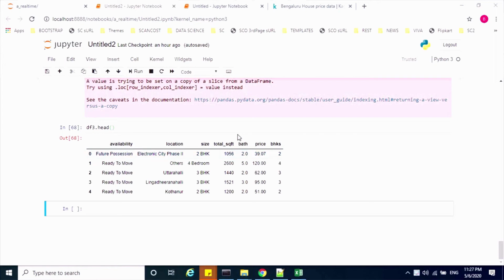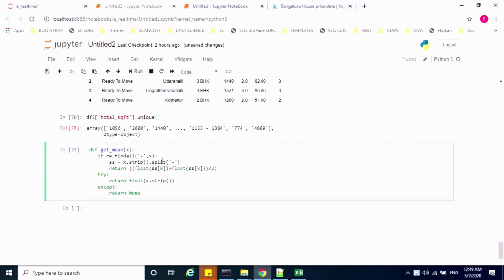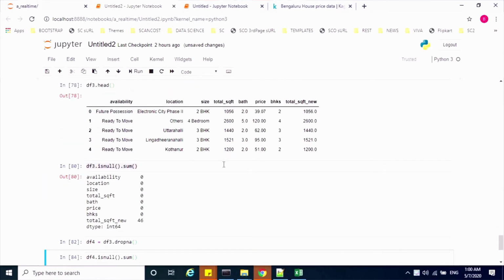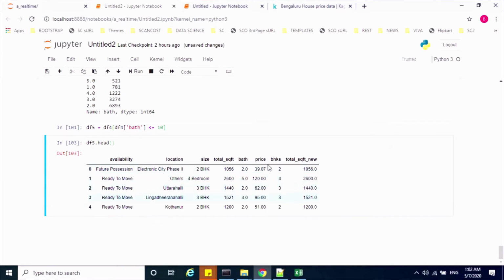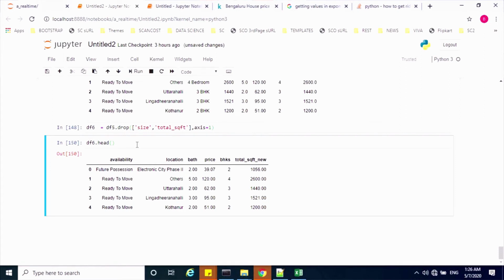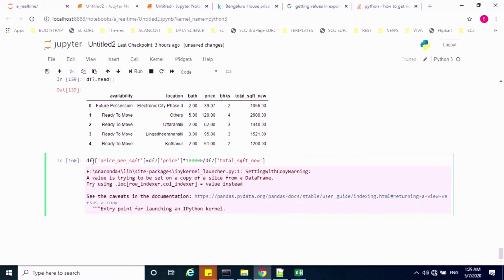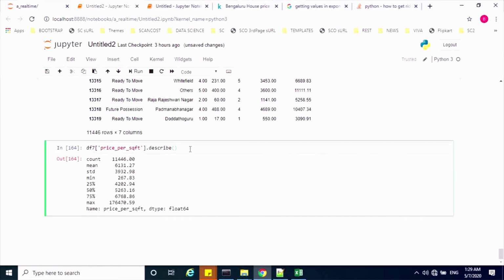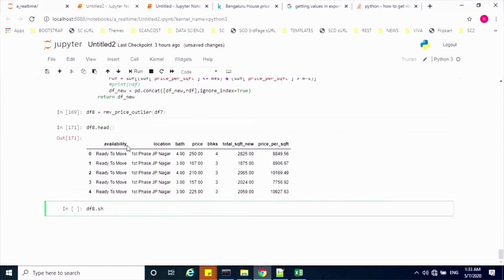Machine Learning Project 1 - House Price Prediction - Part 2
Hello Guys, Welcome to code studio. this is will be second part of Machine Learning Project 1 - House Price Prediction.  where we will try to work on data preprocessing techniques